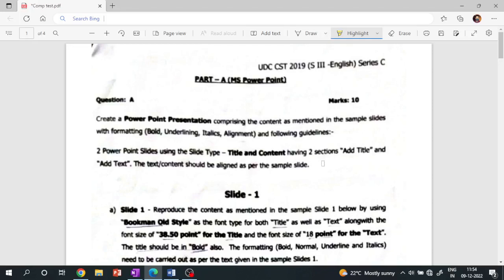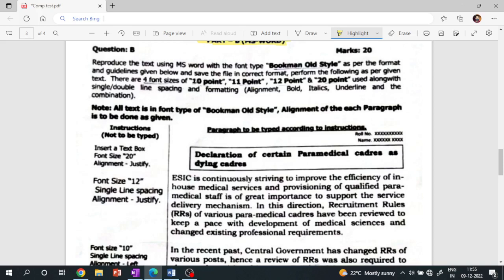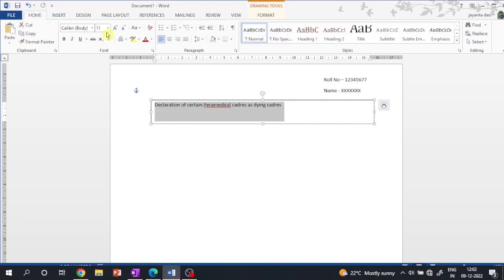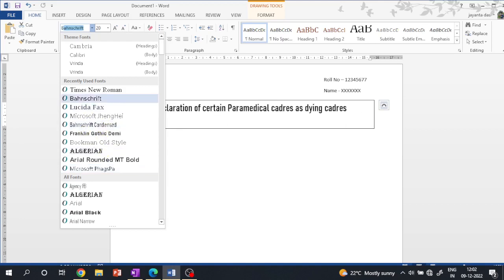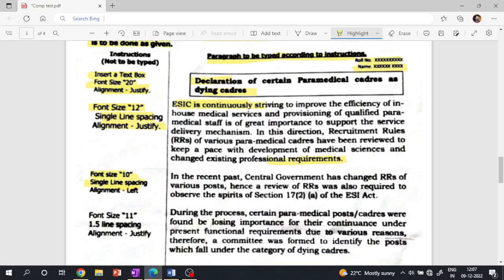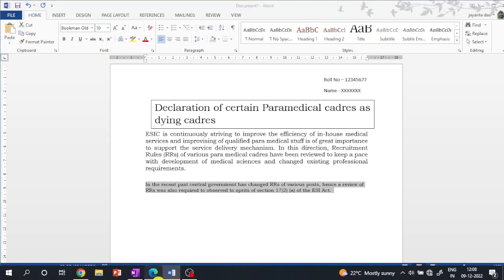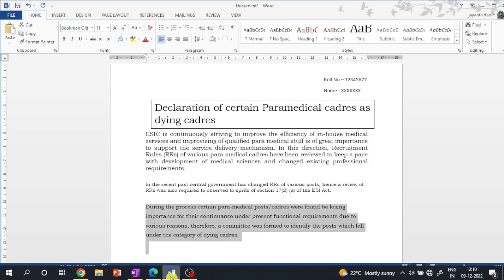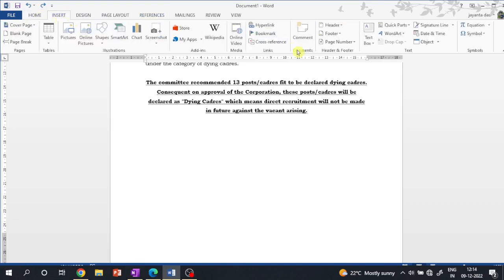ADRE Computer Skill Test || Practice Set - 3 || MS Word Documents || Maths Plus Assam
Assam direct recruitment computer skill test
MS WORD Documents